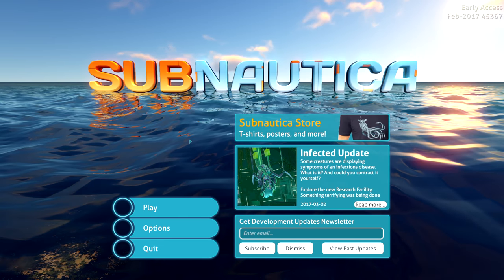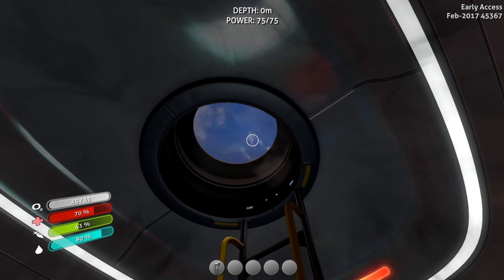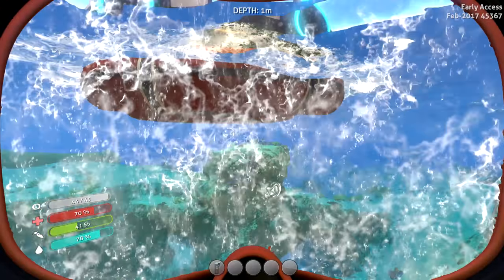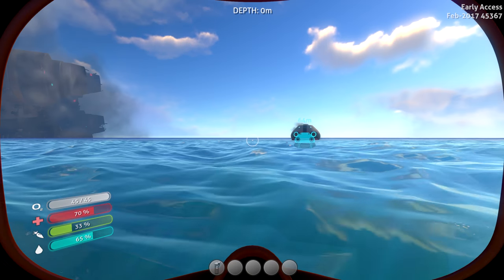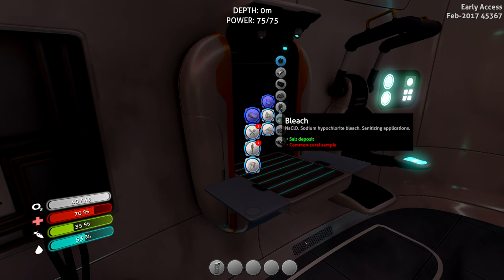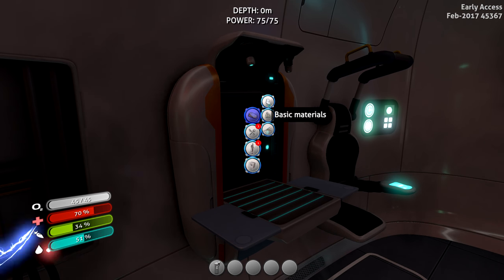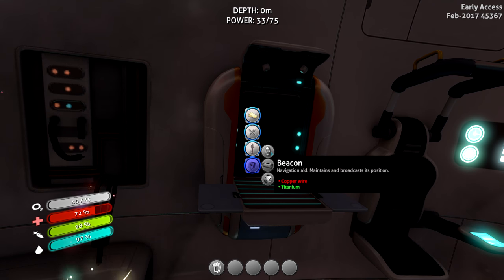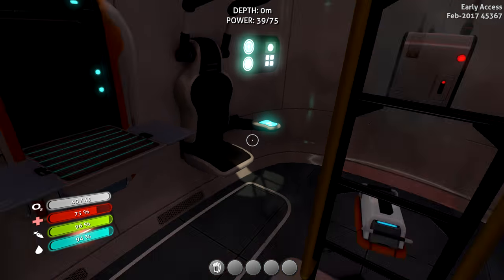A beginner needs your help! [1440p] | SUBNAUTICA | Part 1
A beginner needs your help!

Join me as I start a playthrough of Subnautica.  I know nothing and I need your help.